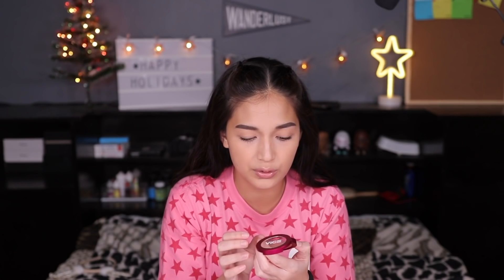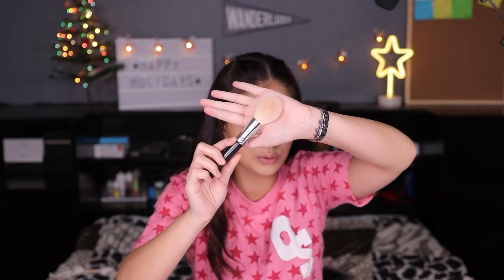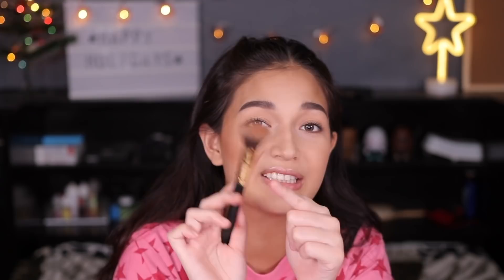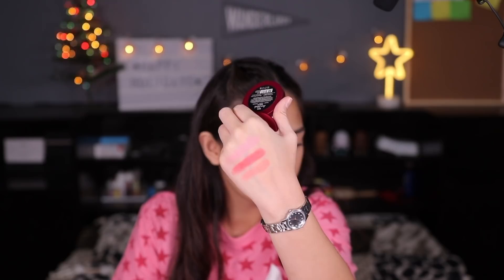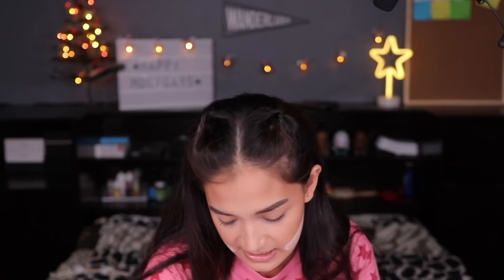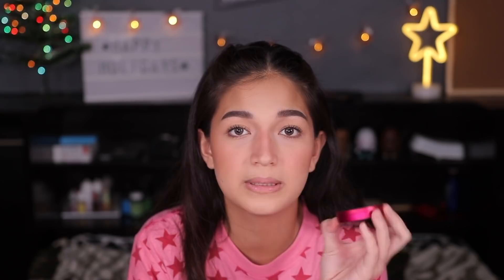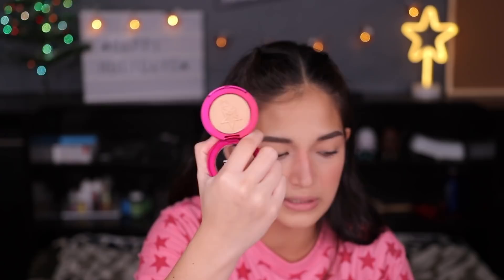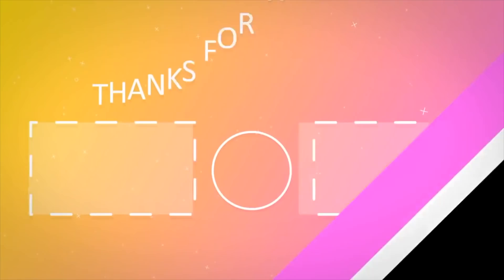GRABE PARANG HIGH END PRODUCT!!!